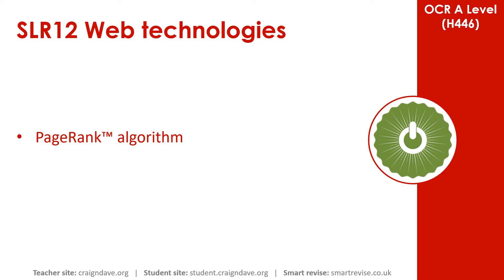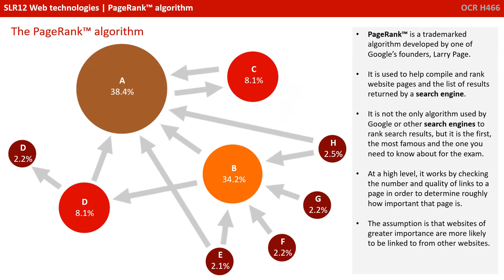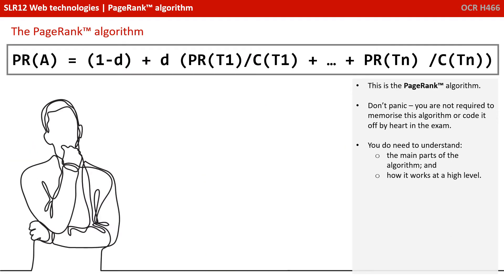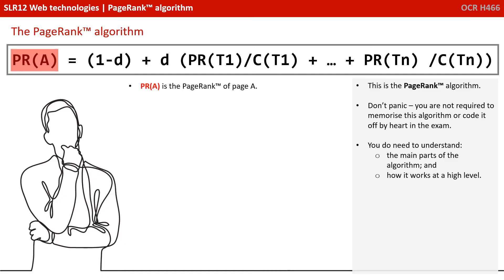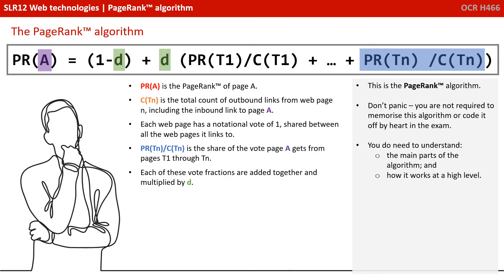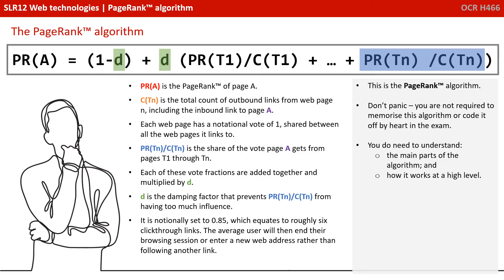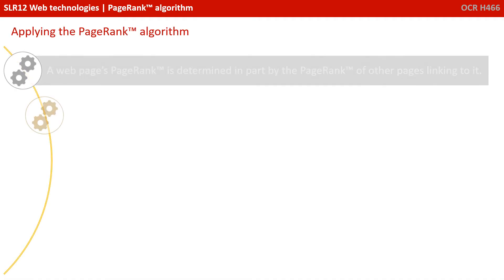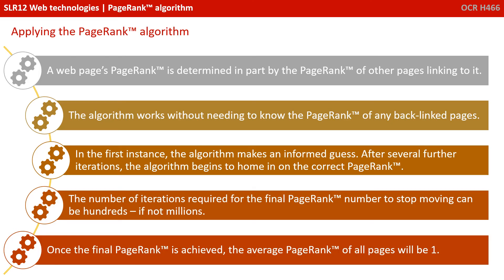68. OCR A Level (H446) SLR12 - 1.3 PageRank algorithm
00:00 Intro
00:10 The PageRank Algorithm
00:54 Algorithm Breakdown
02:31 Applying the PageRank Algorithm
03:37 Key Question
03:47 Outro